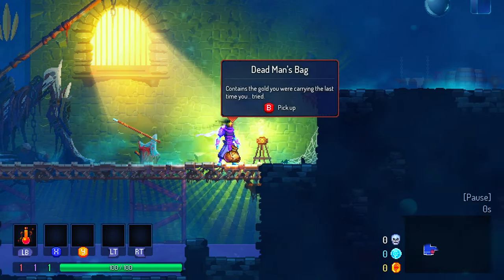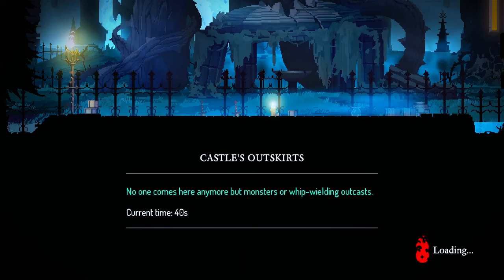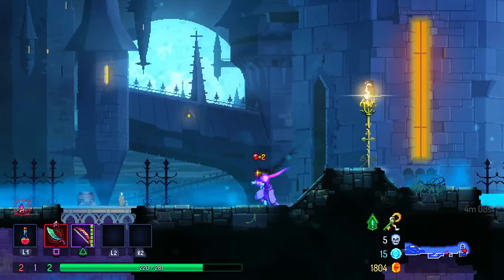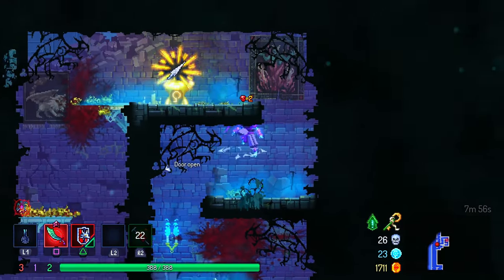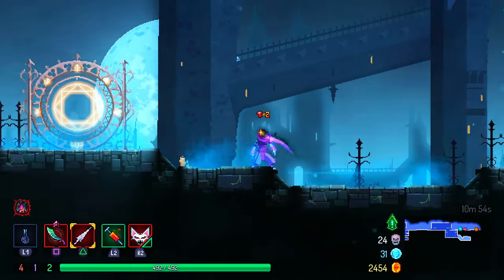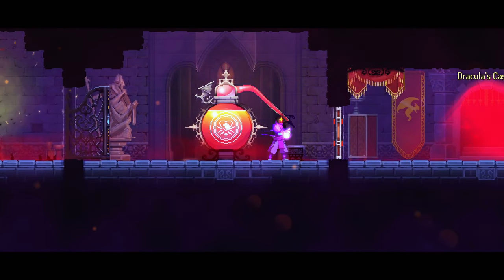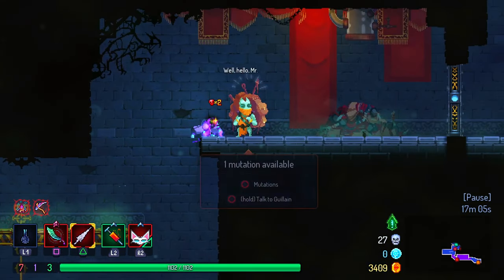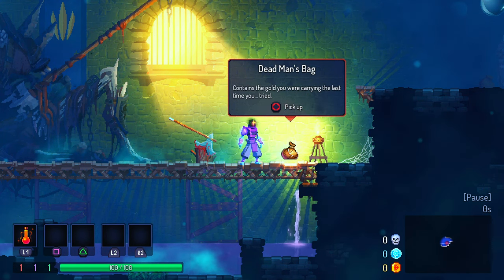Found the CASTLE! Time to GET NERVOUS - Dead Cells #5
In this episode of Dead Cells, we finally found the CASTLE! Get ready for some nerve-wracking gameplay in this metroidvania adventure.

First time Dead Cells player and progression. Join me on a BLIND playthrough of Dead Cells, the punishing roguelike metroidvania! No spoilers here, just raw reactions and struggles as I explore the ever-changing dungeons, unlock new weapons, and (hopefully) master the combat system. Can I survive and break the cycle of death? Let's find out!